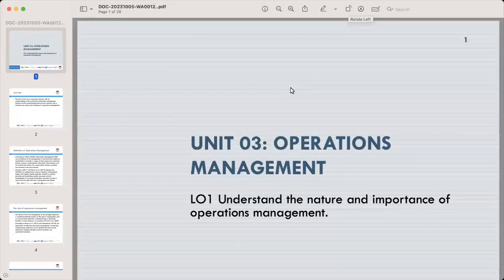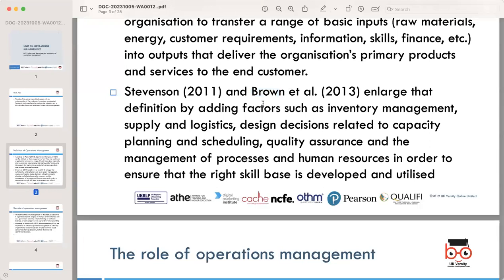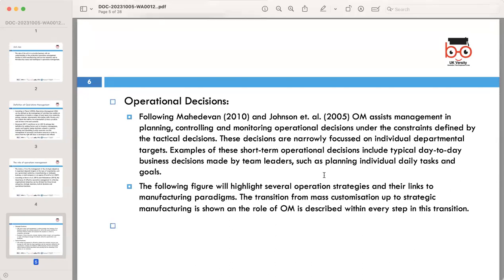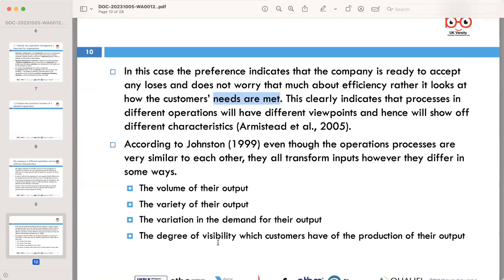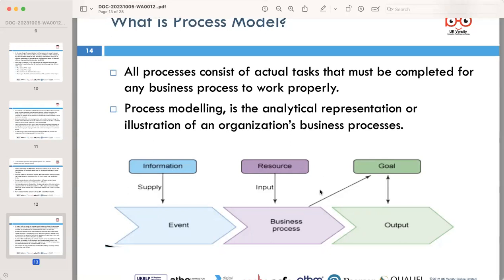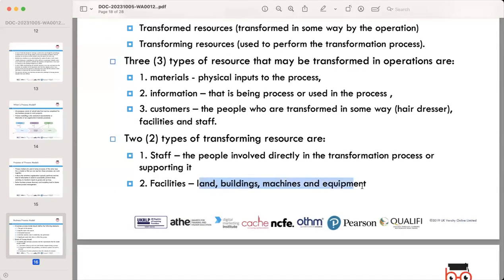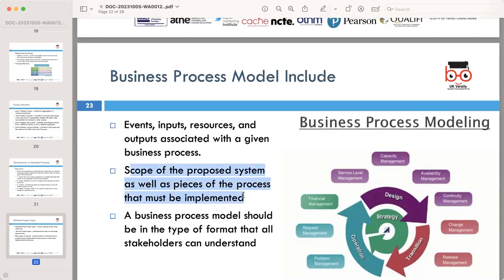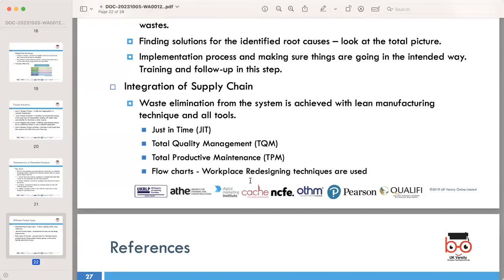OTHM L6 DiBM-Unit- Operations Management-LO1-(YG) - Oct 2023